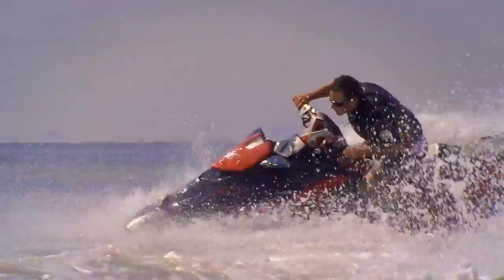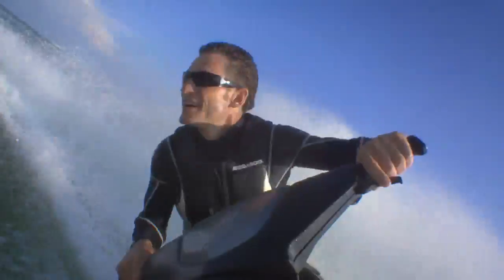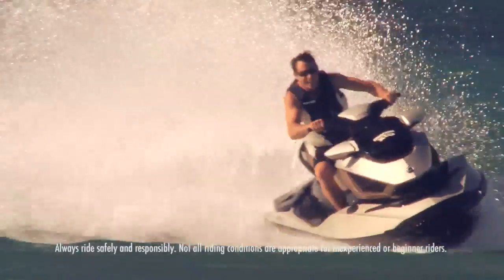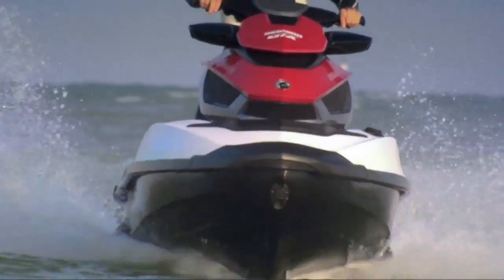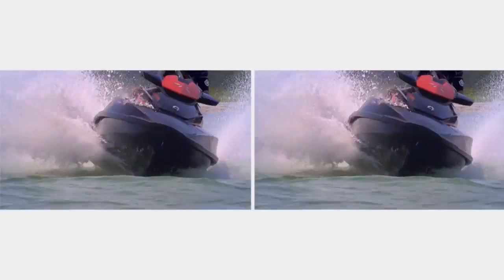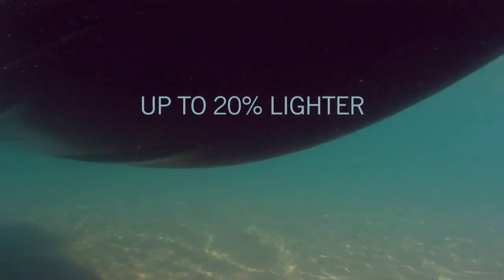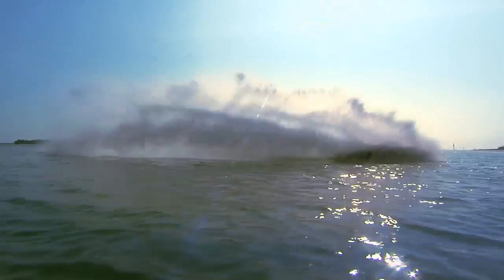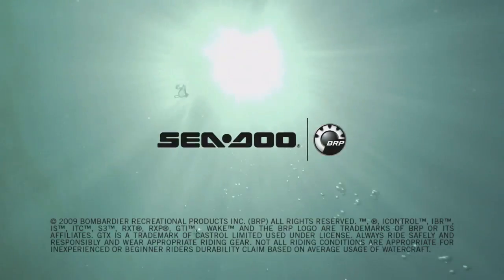2010 Sea Doo PWC S3 Hull Control Video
Read all about the new 2010 Sea Doo skis and boats at greenhulkdotnet